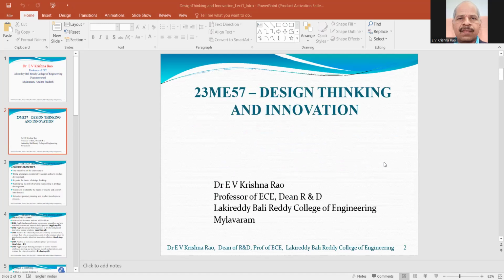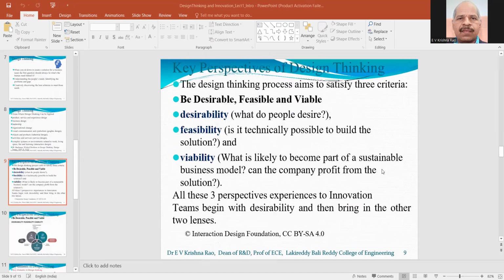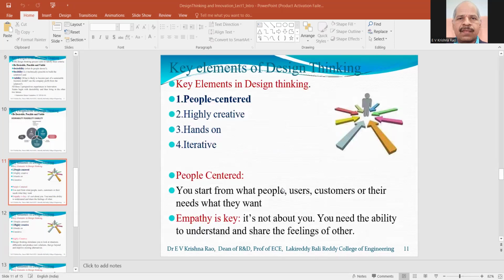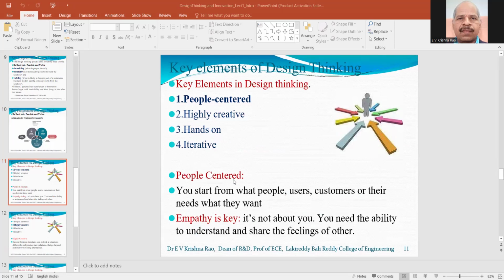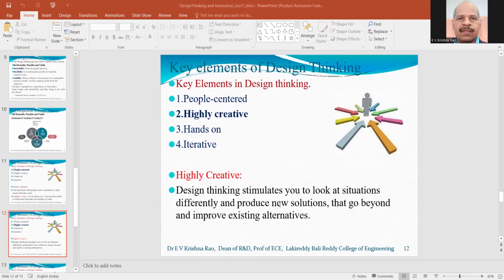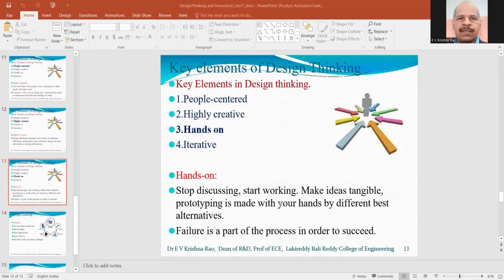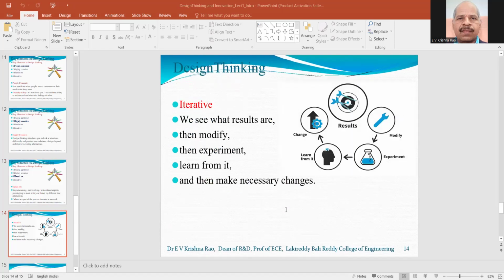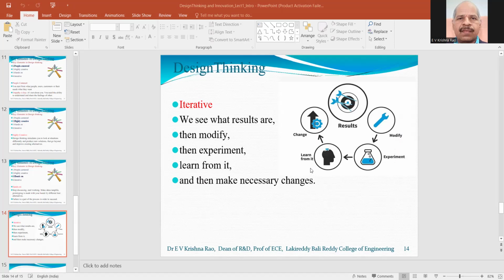DTI Fundamentals Lect2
Design Thinking Key Elements